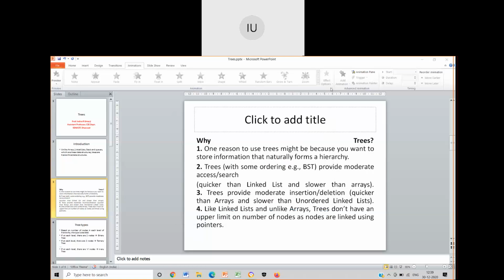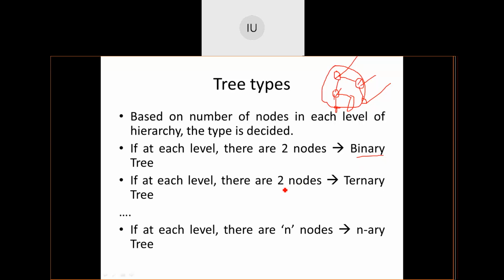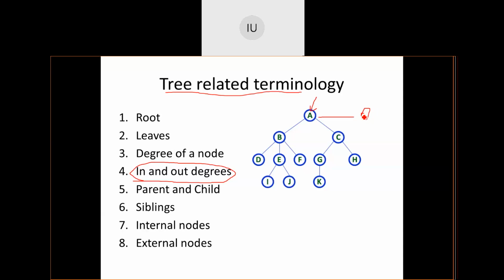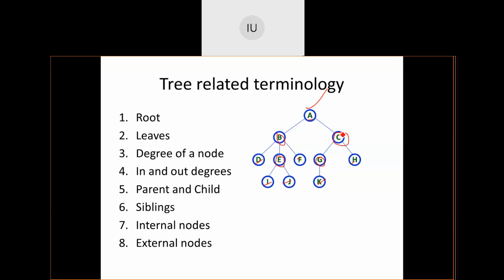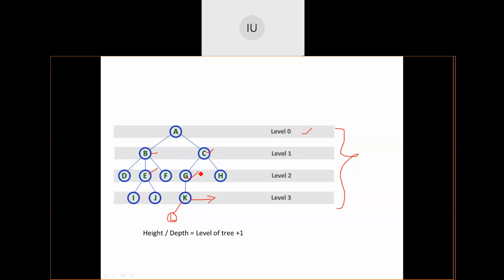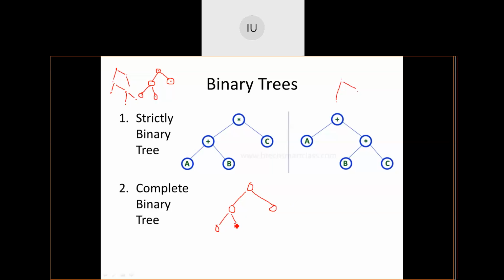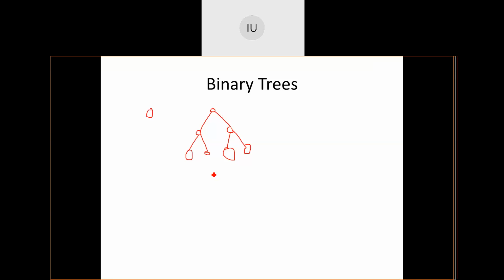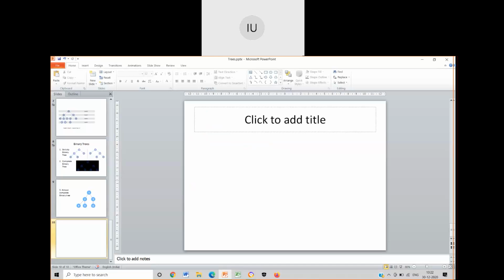DS - Binary Trees and tree terminologies on 30 12 2020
Introduction to Binary trees.

Different terminology related to trees like leaf, root, ancestors, successors, external and internal nodes, etc.

Various types of Binary trees - complete BT, Almost complete and strictly BT